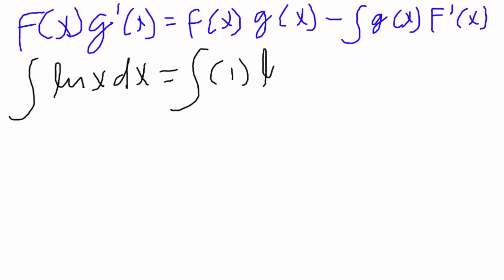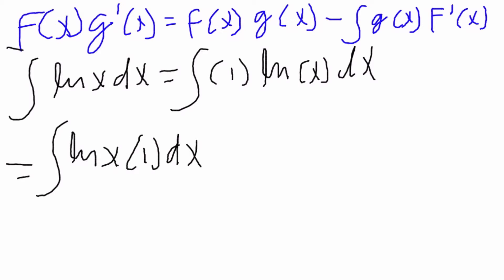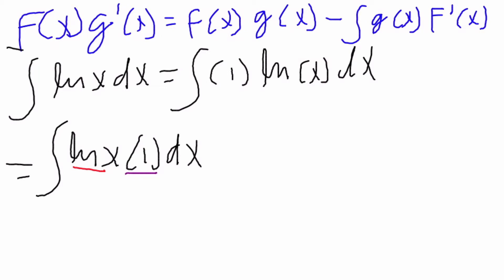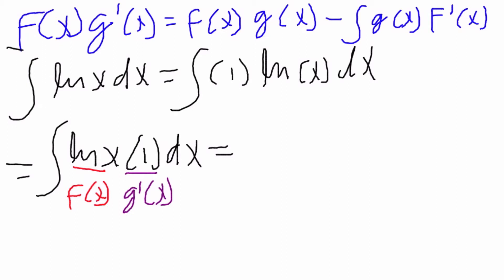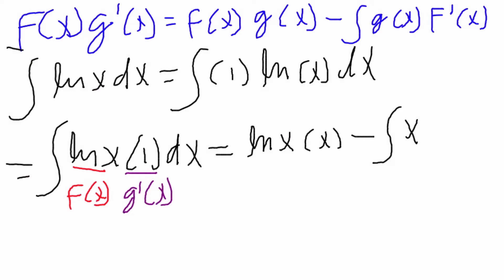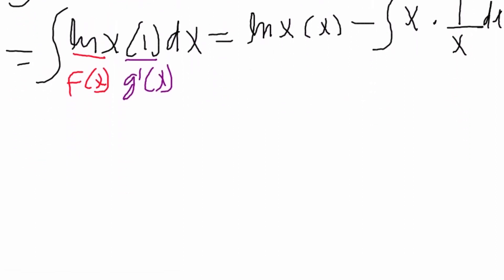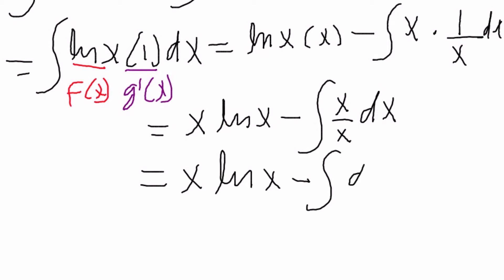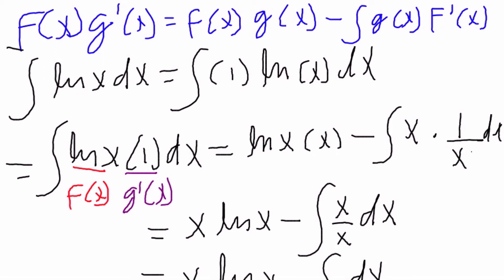Basic Integration of ln of x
this tutorial describes a basic way to integrate ln of x.